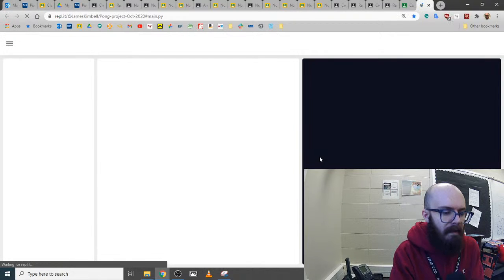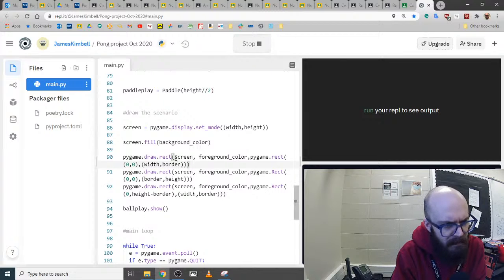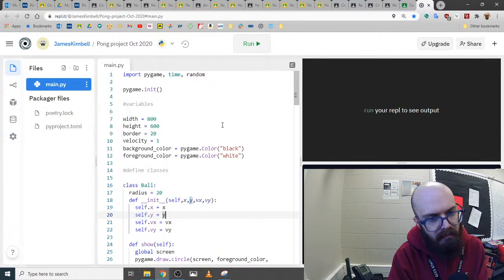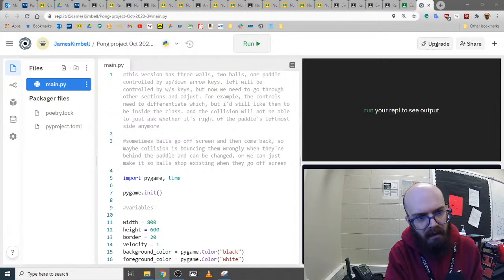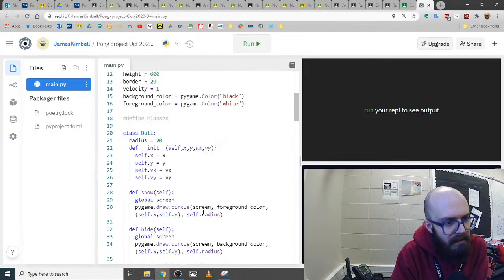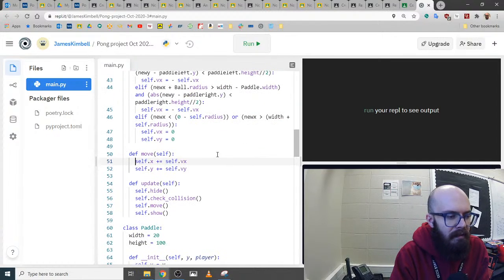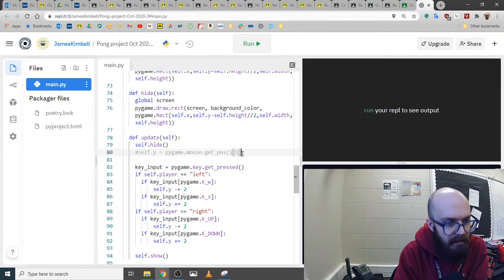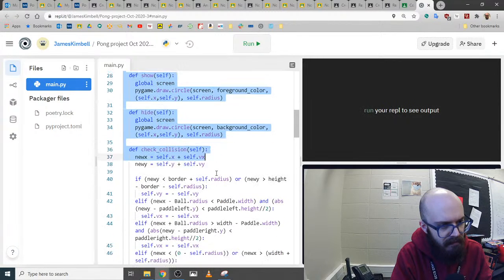Pong project - tips and FAQs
A lot of you guys are doing well but just stuck on one thing, or missing one line, so in this video i'll go over some of the common issues and how to get past them